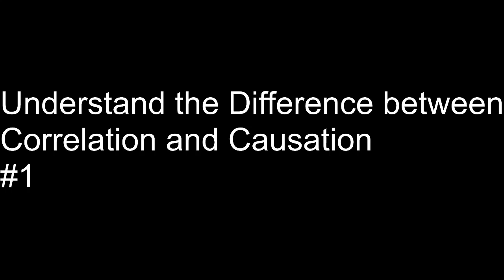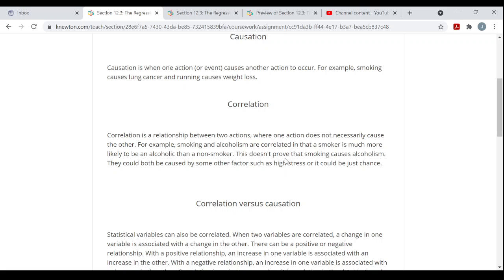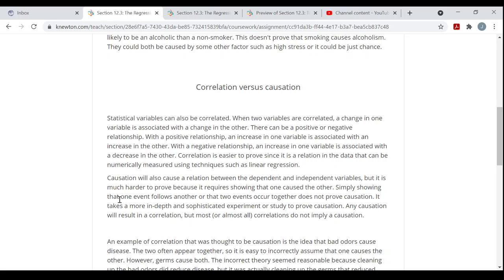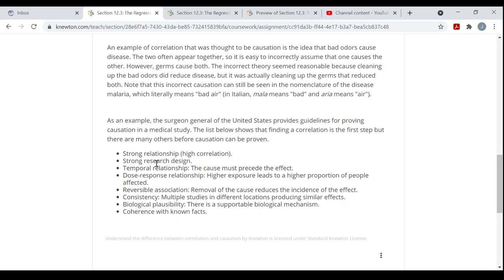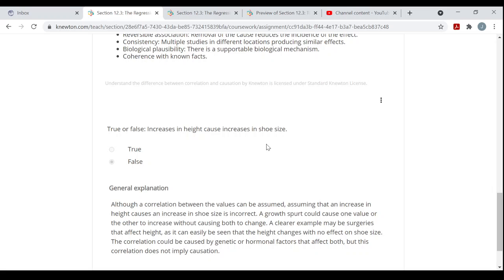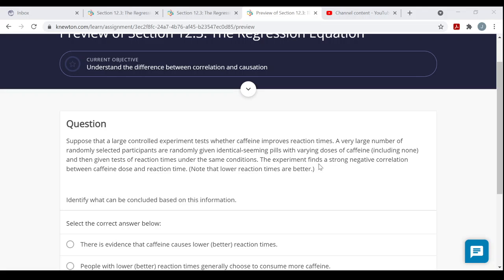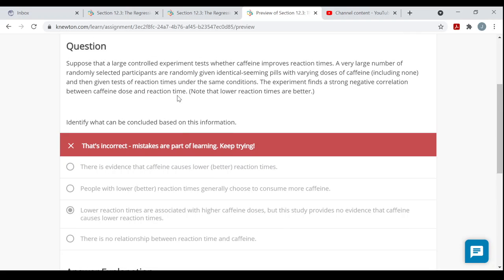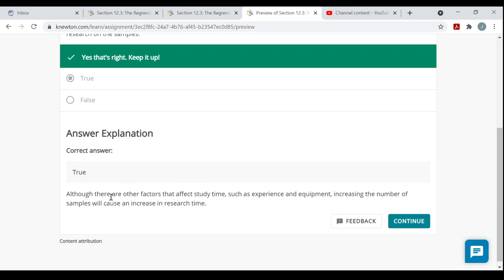Understand the difference between correlation and causation #1